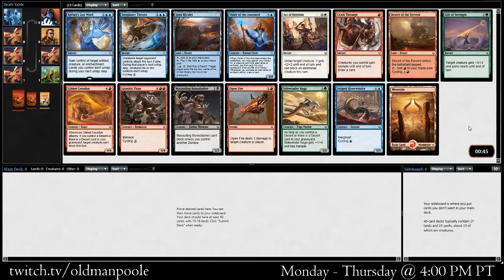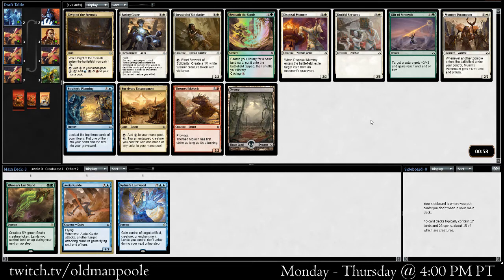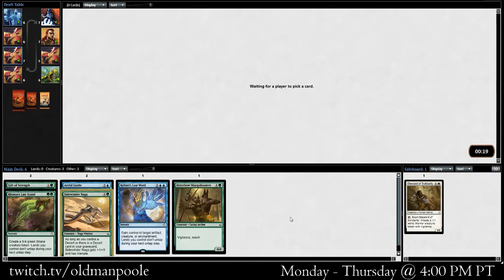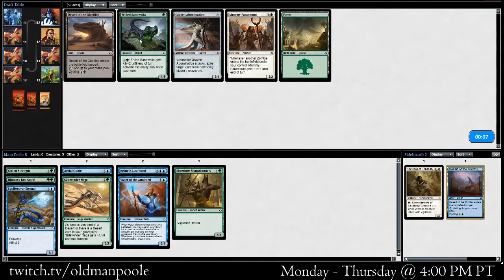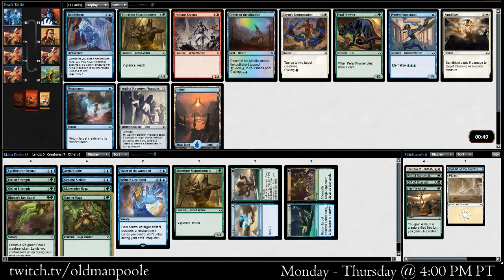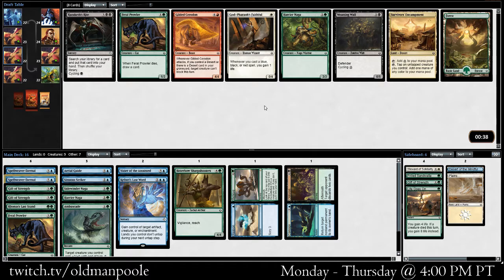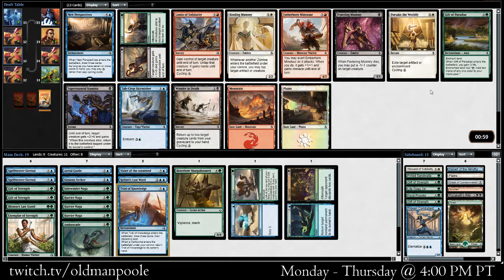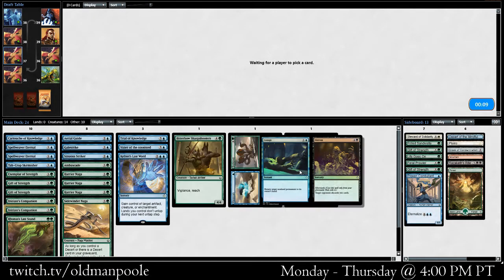Hour of Devastation: Draft 2 - Drafting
Still fresh in the format, jump right into Old Man Poole's second Hour of Devastation Limited Draft League on Magic the Gathering Online!  We proved red-white aggro still had chops in the first league, this time we'll explore an archetype that has improved a lot since the original days of Amonkhet: Blue-Green Tempo.